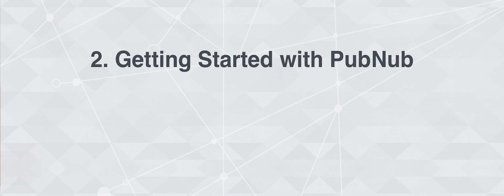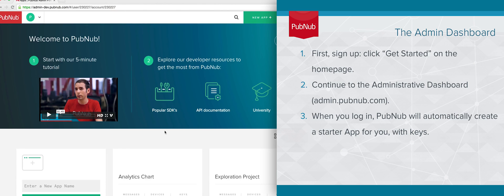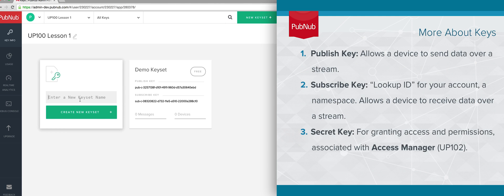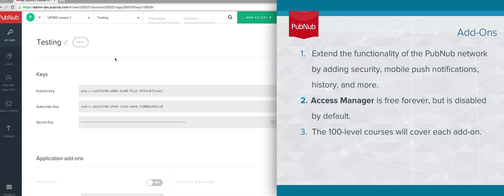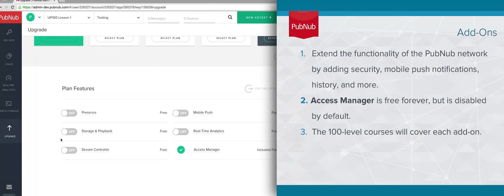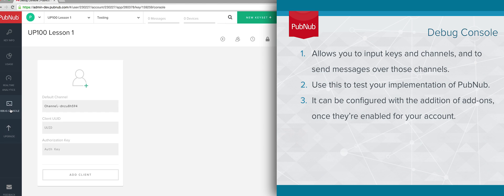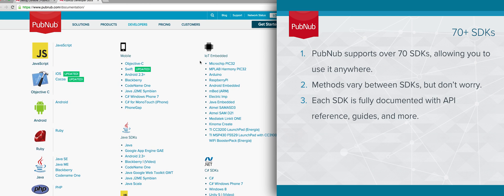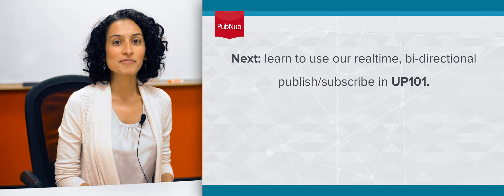UP100.2: Getting started with PubNub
UP100: What PubNub, and UP, are all about. This lesson: getting started with PubNub, and learning your way around.

To work along, head over and grab your free keys from PubNub